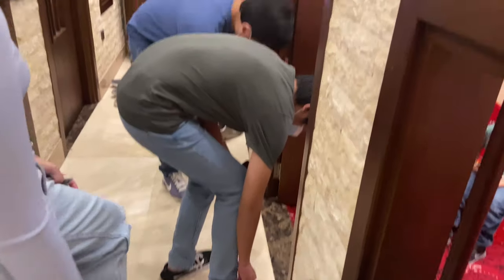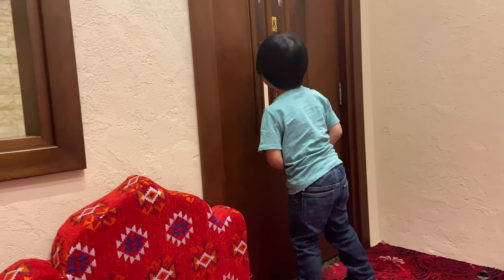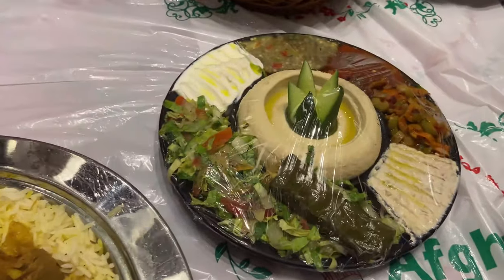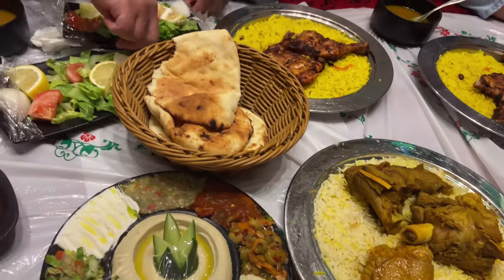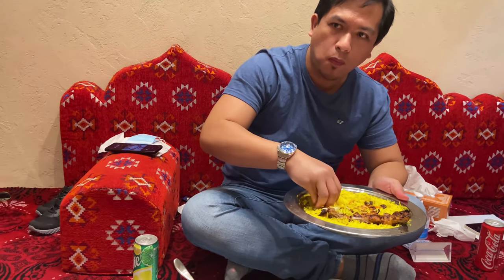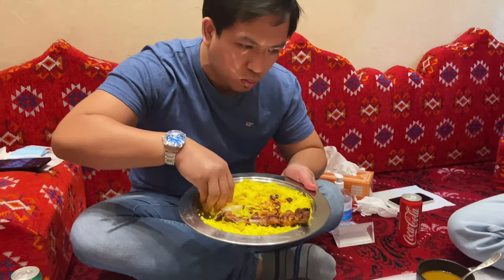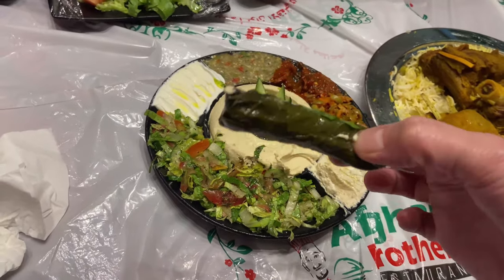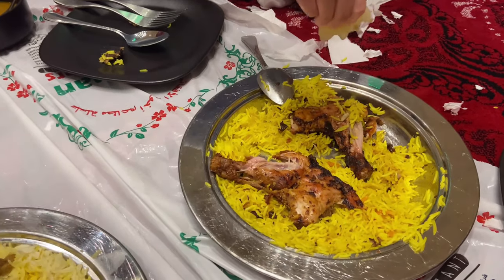Afghan Brothers Restaurant Bin Omran Qatar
A famous Chain Of Traditional Restaurants in Doha Have great Traditional Arabic and Khaliji Food. Newly opened at Bin Omran Branch Qatar.